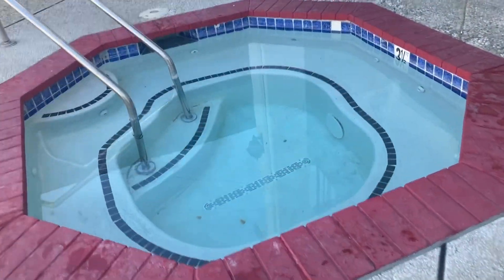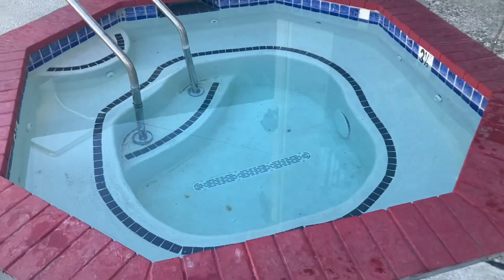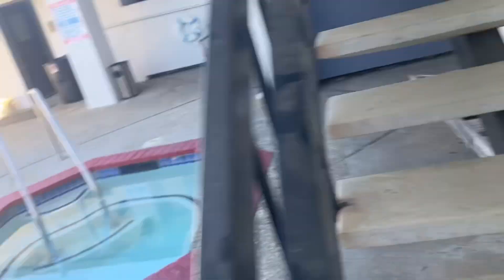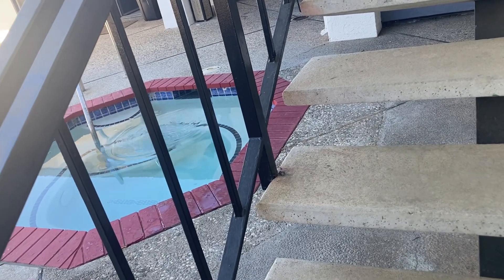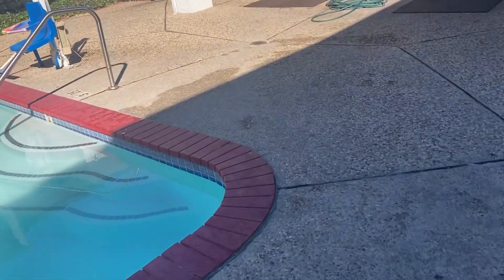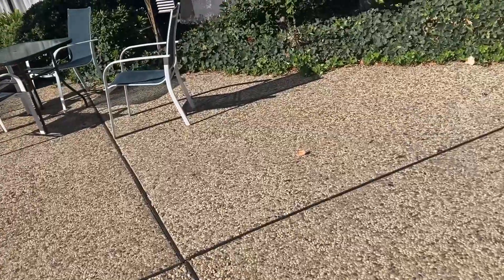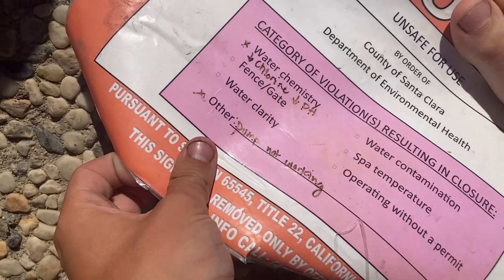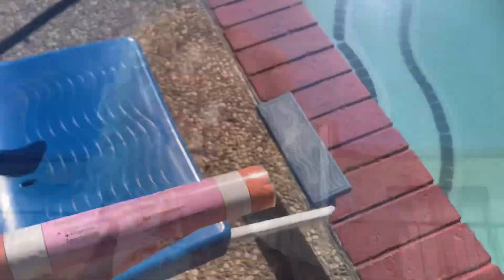Willette EXPOSES Quality Inn&Suites South San Jose/Morgan Hill (safety concerns)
After 3 nights of hammock camping, Willette decided to get a hotel room. Numerous safety violations were present in the pool area.